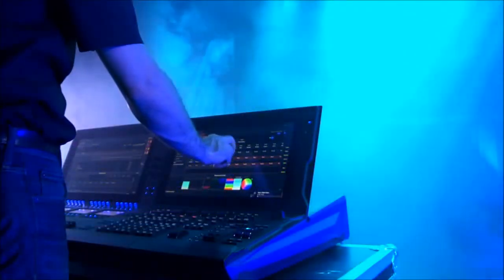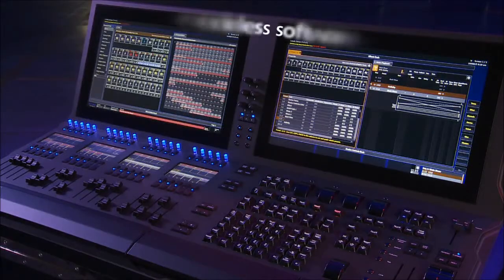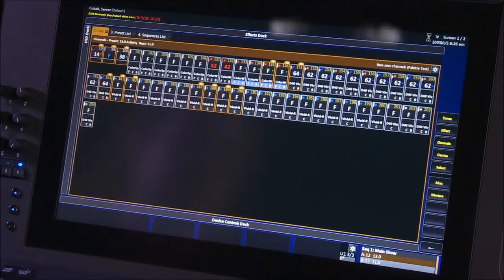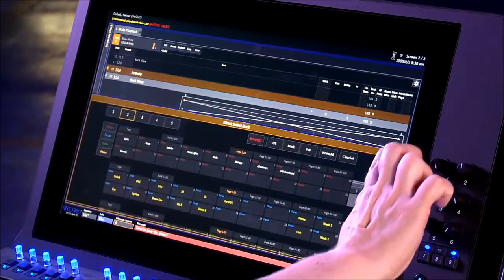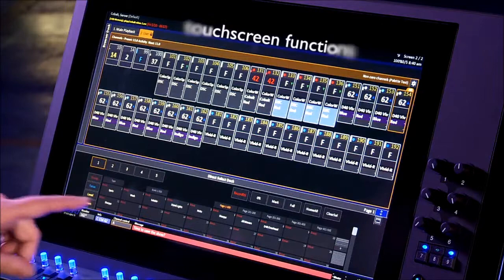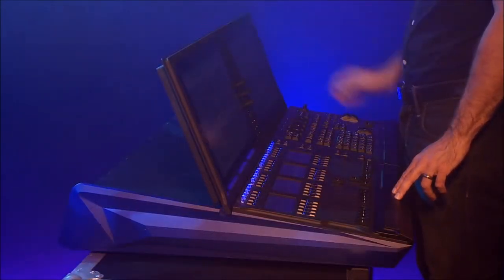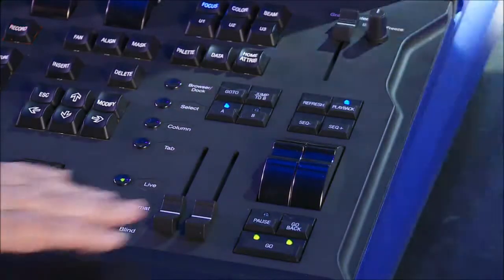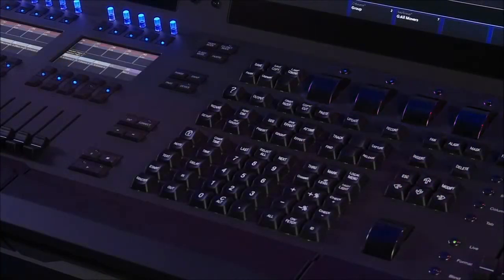ETC Cobalt™ Demo